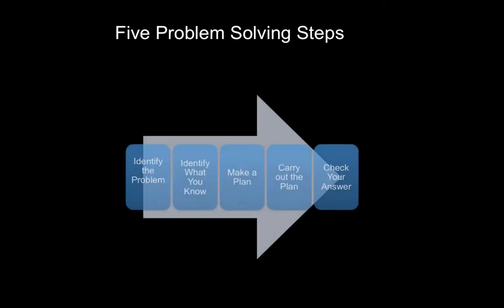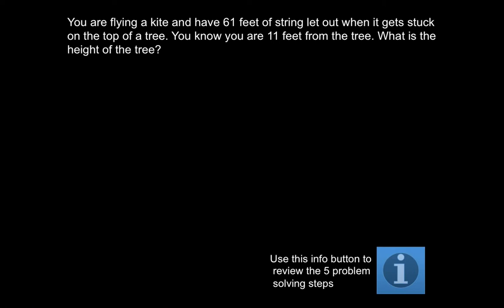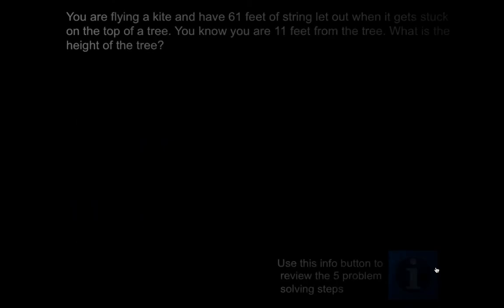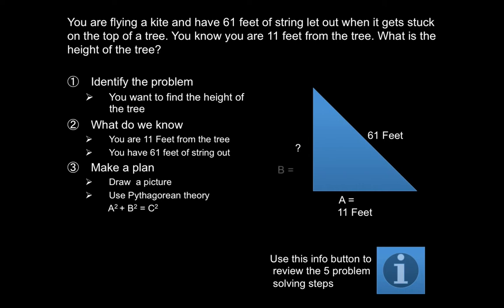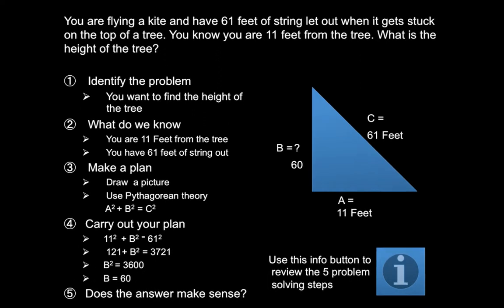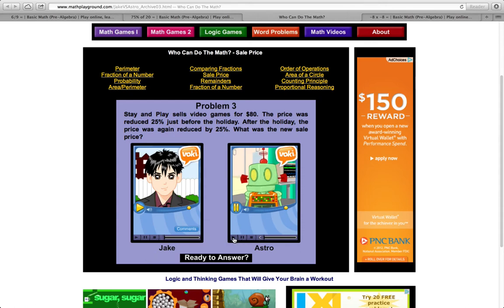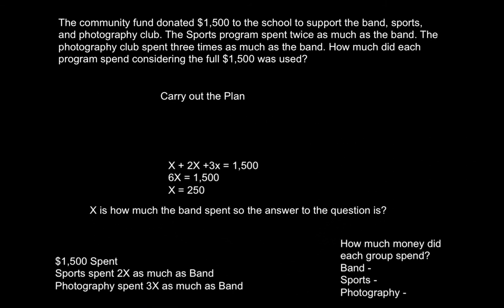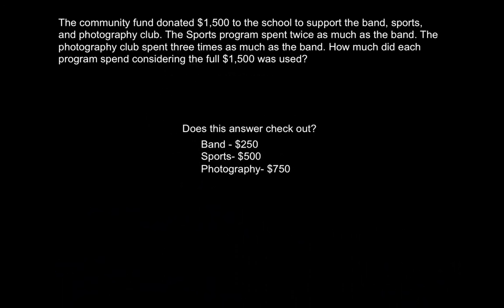powerpointdemo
for class